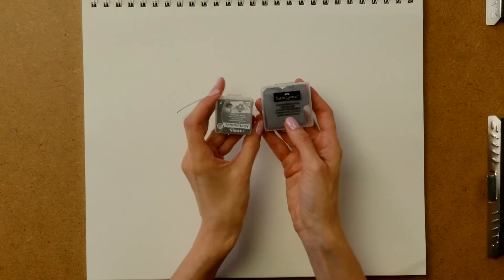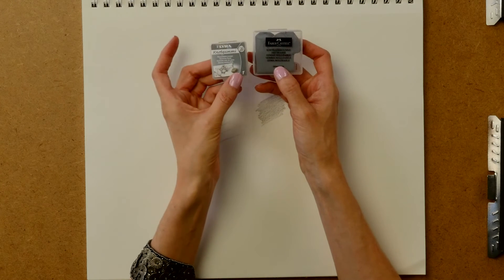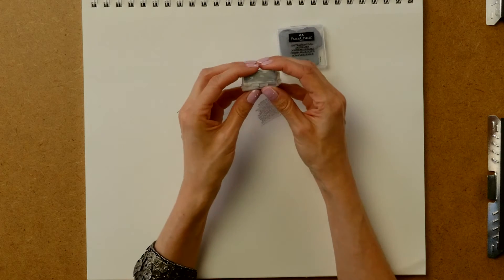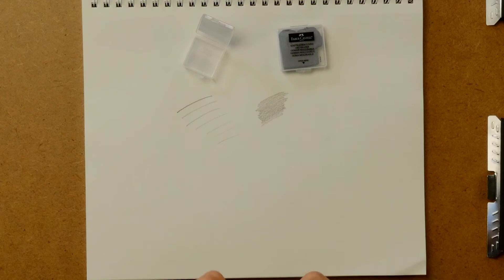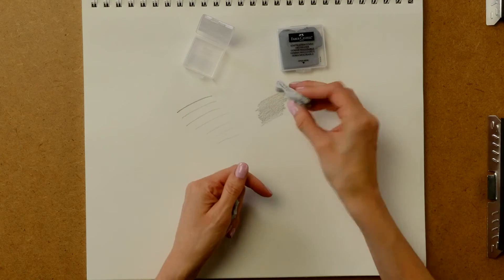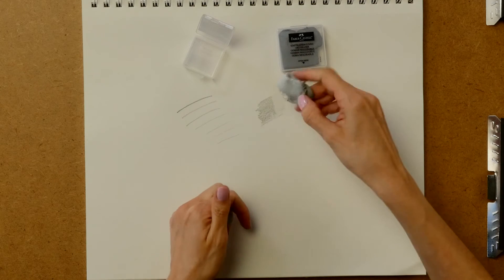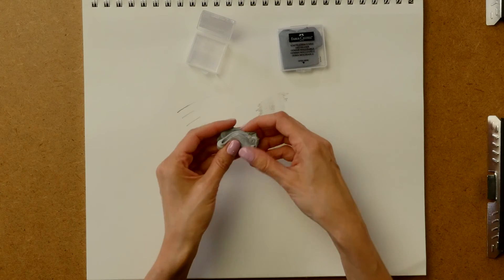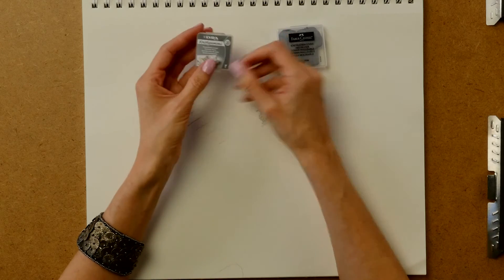Review: Lyra Kneadable Eraser with Case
This is my favorite kneaded eraser (gummy eraser) with a case that I've found so far. Great eraser consistency & tackiness that is similar to the Design & Prismacolor brand gummy erasers; perfect small sized travel case.